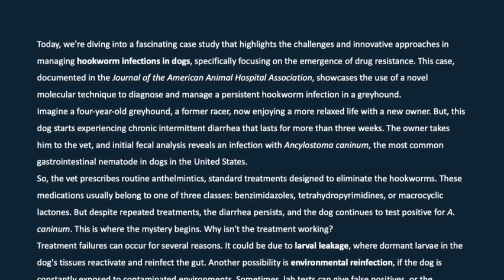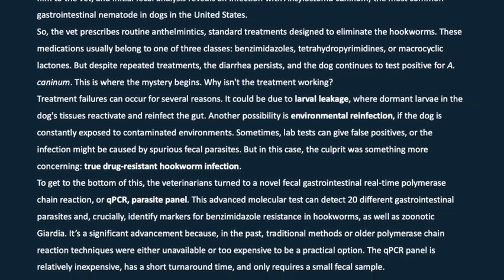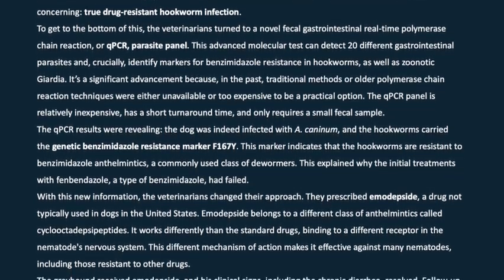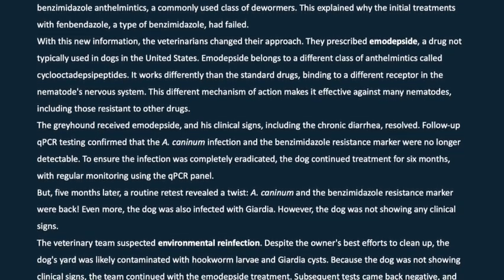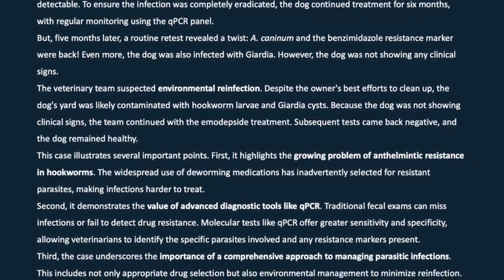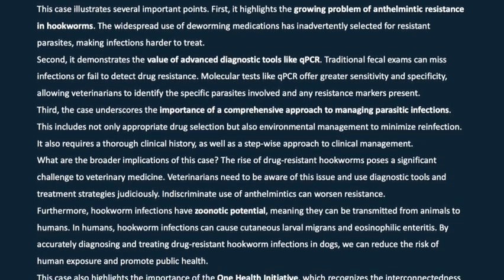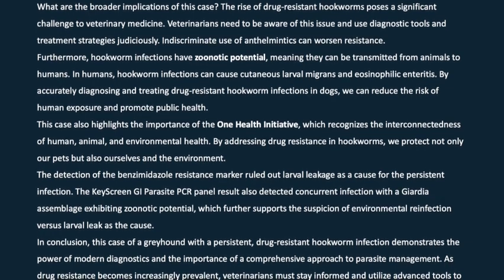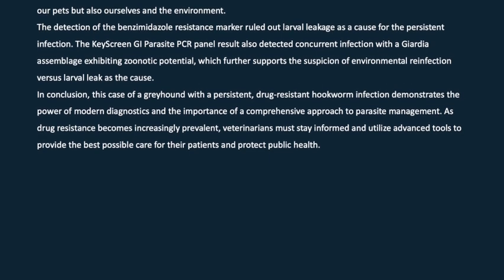13. Canine Hookworm Resistance A Molecular Detection and Treatment Case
Hookworm Anthelmintic Resistance: Novel Fecal Polymerase Chain Reaction Ancylostoma caninum Benzimidazole Resistance Marker Detection in a Dog

1.  A greyhound presents with chronic intermittent diarrhea, and initial fecal analysis reveals Ancylostoma caninum. Which of the following is NOT a potential reason for treatment failure with routine anthelmintics?
       a) Larval leakage
       b) Environmental reinfection
       c) Spurious fecal parasites
       d) Recent vaccination

2.  The novel fecal gastrointestinal real-time polymerase chain reaction (qPCR) parasite panel detected which genetic resistance marker in the Ancylostoma caninum?
       a) F200Y
       b) F167Y
       c) b-tubulin gene
       d) MADR

3.  Which anthelmintic drug was used to treat the greyhound's benzimidazole-resistant A. caninum infection after routine anthelmintics failed?
       a) Fenbendazole
       b) Pyrantel
       c) Ivermectin
       d) Emodepside

4.  Besides hookworm, what other parasite was detected during a retest of the greyhound, leading to the suspicion of environmental reinfection?
       a) Coccidia
       b) Giardia
       c) Roundworm
       d) Whipworm

Answer Key:

1.  d)
2.  b)
3.  d)
4.  b)